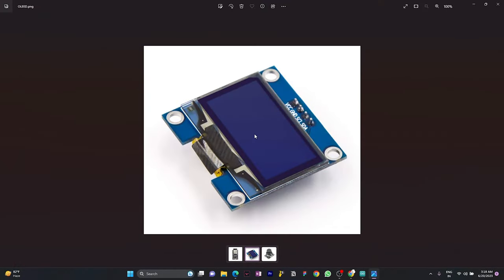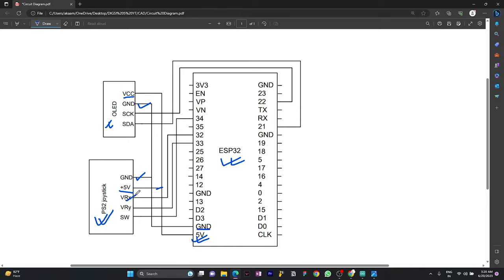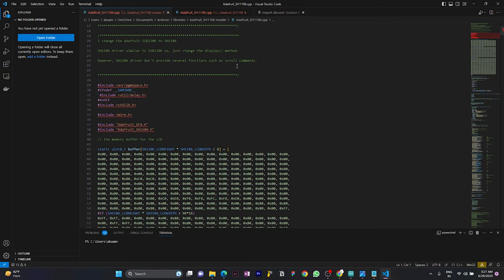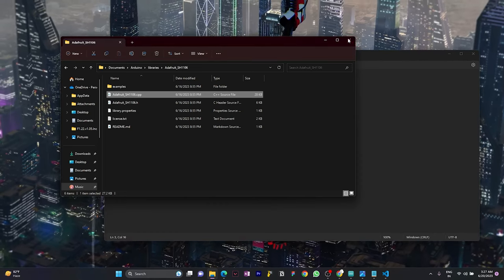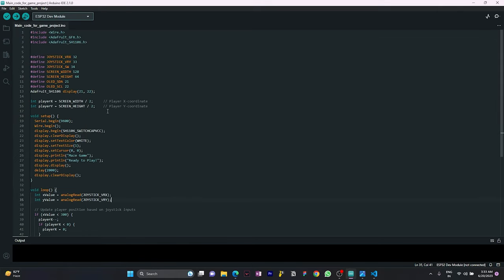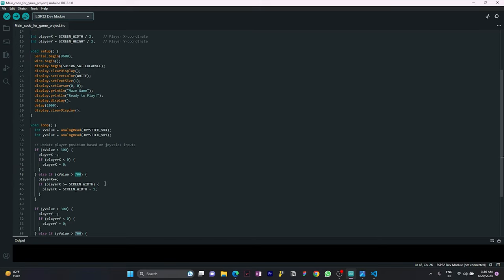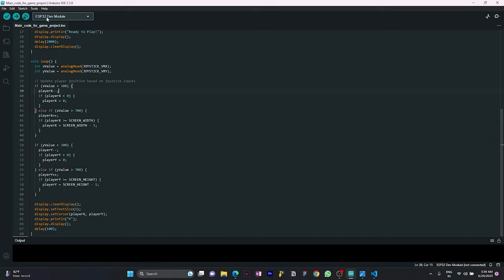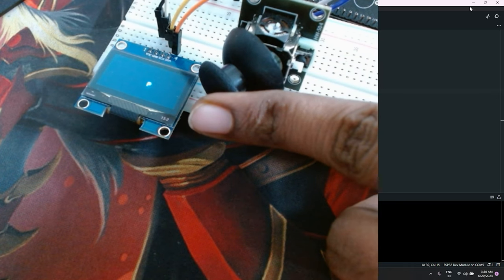DIY Maze Game Console using ESP32 and PS2 Joystick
In this video we're going to build our  very own game console using an OLED display, a PS2 joystick module, and the powerful ESP32 board.  It is a step to step guide.

Timecodes
0:00 Introduction
0:20 Components
01:00 Circuit Diagram
02:00 Software Requirements
04:58 Adding Library
06:40 Code Explanation
10:48 Live Demonstration
11:27 Outro